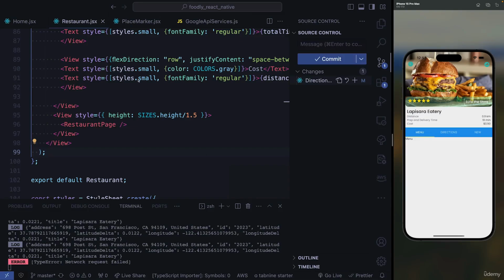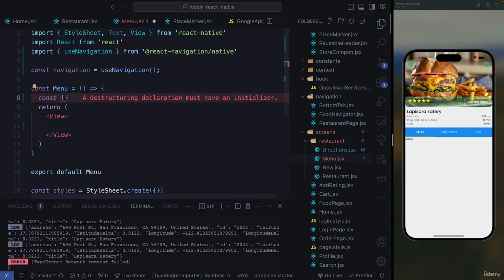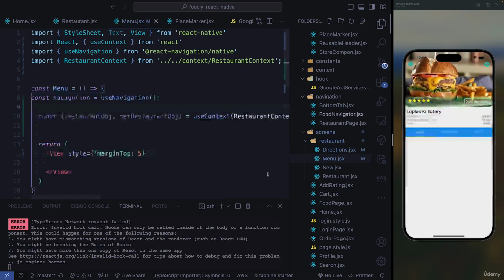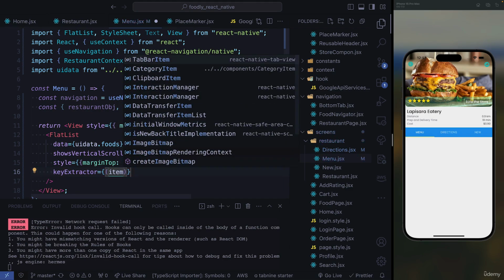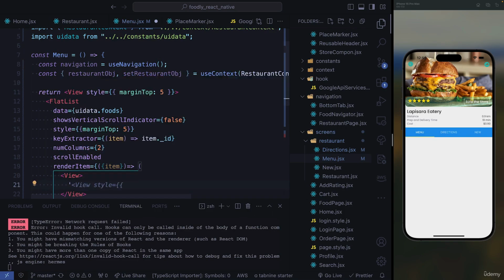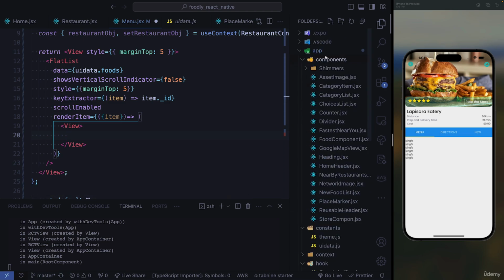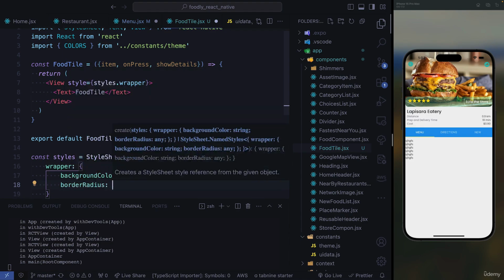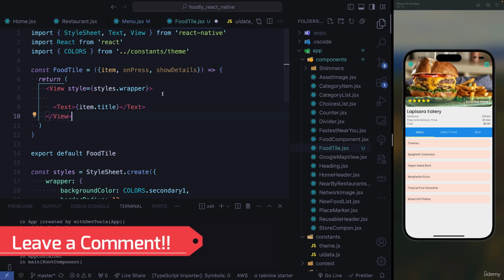Menu Flatlist | Food Application Using React Native Tutorial #54